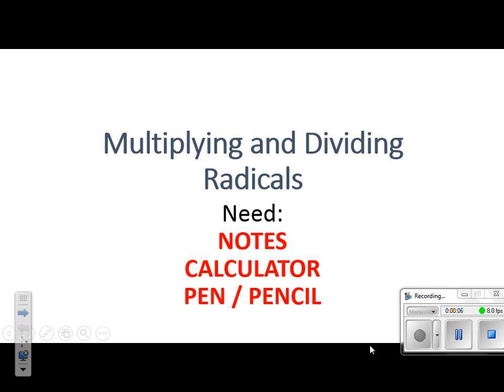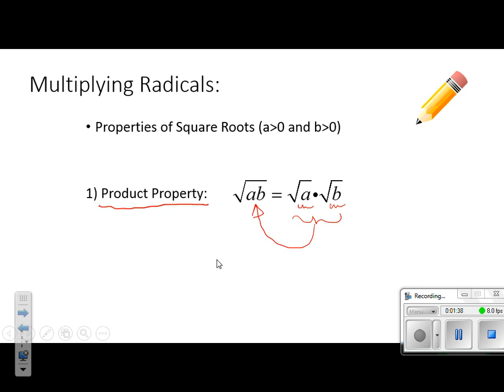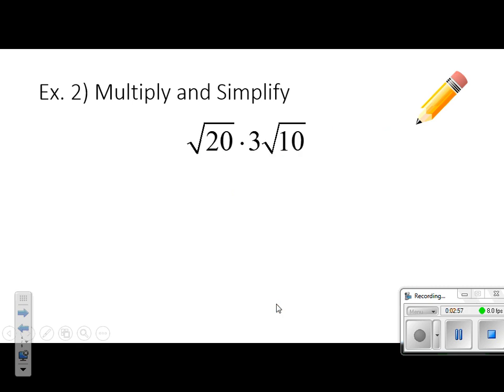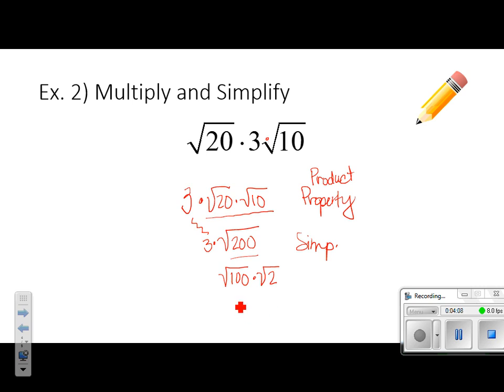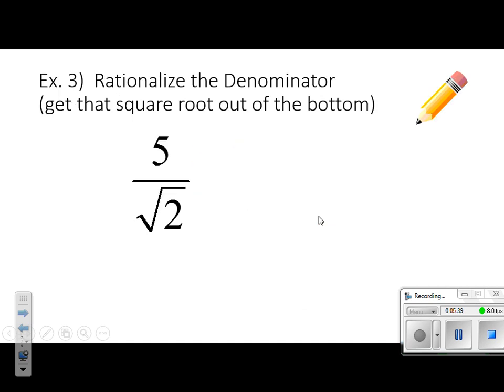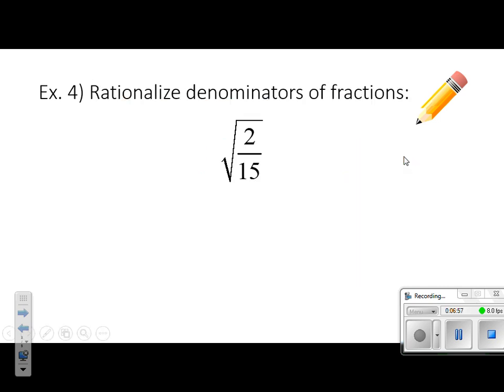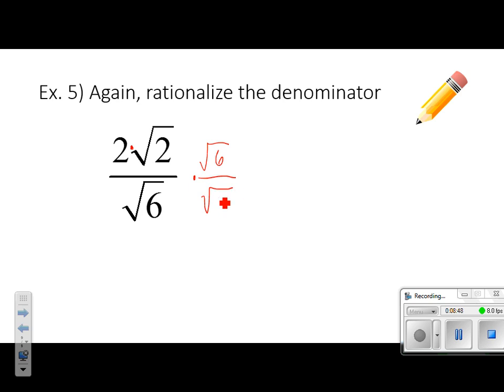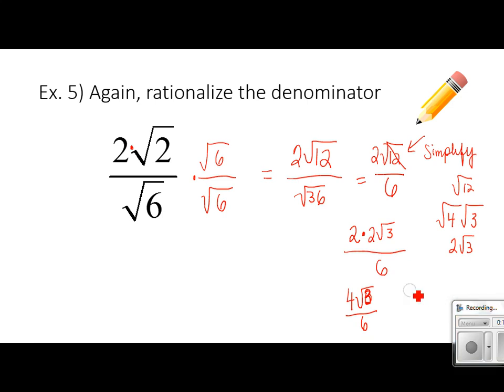Multiplying and Dividing Radicals Video